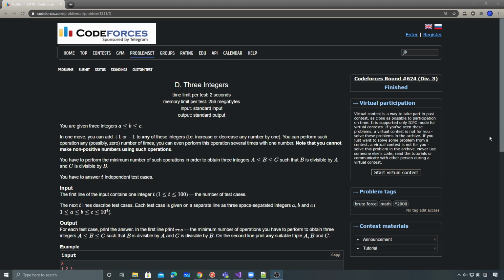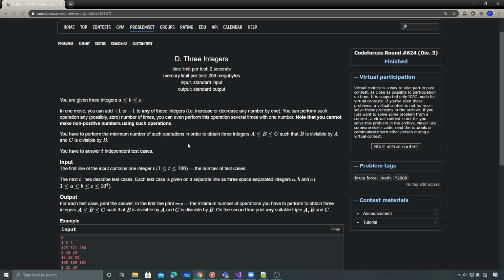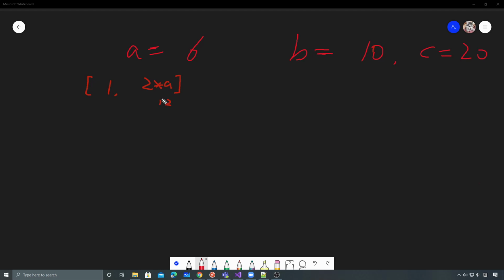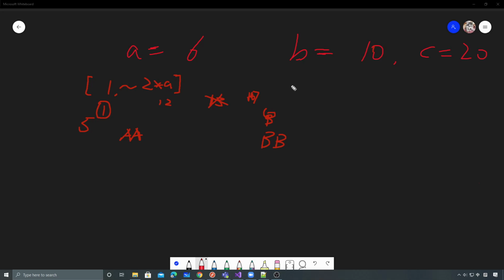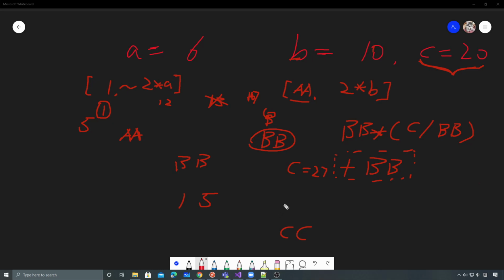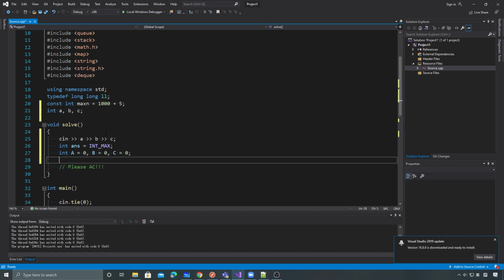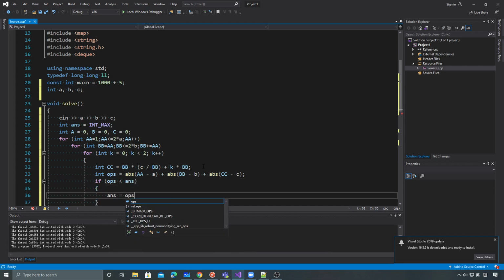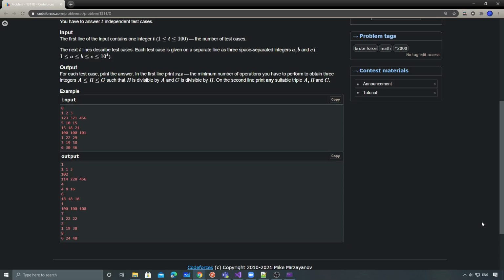Codeforces Round #624 D. Three Integers